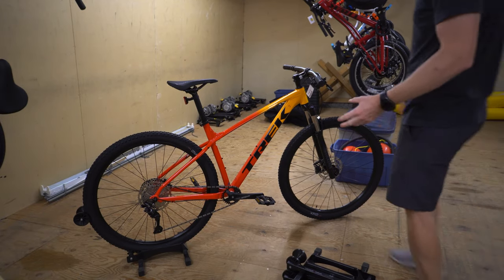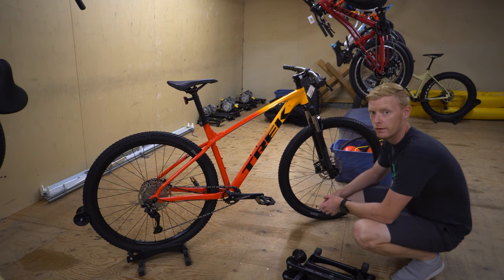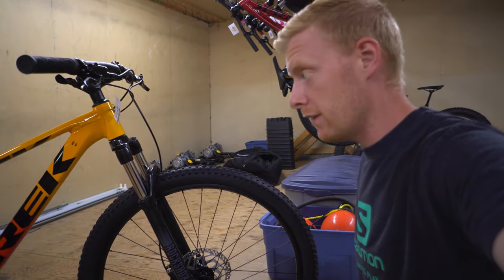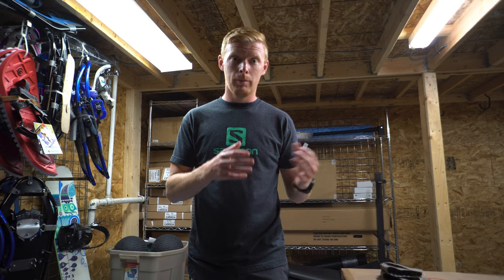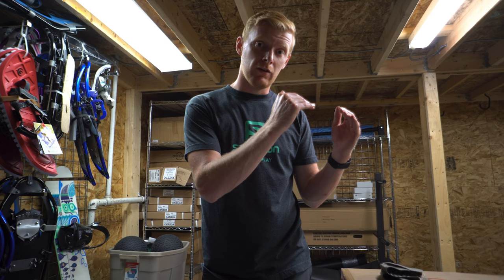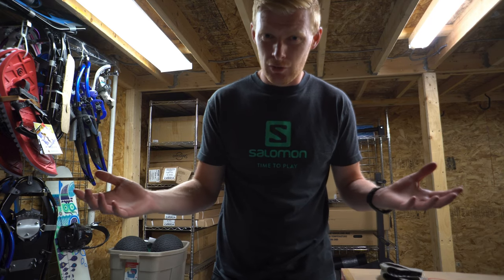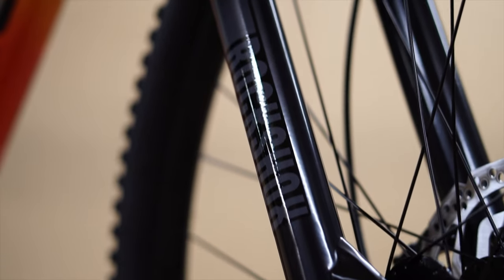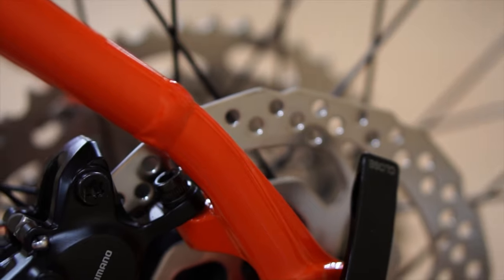2021 Trek Marlin 7 / What's New / Trek's BEST Bike ??? / 1x and a Judy Fork! | CHRIS CLARK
In this video we are looking a the changes to the Trek Marlin 7, They are currently sold out everywhere and hopefully this will help narrow down whether it''s the bike for you!  Get your pre order in now before it's to late!

2021 Trek Marlin 7